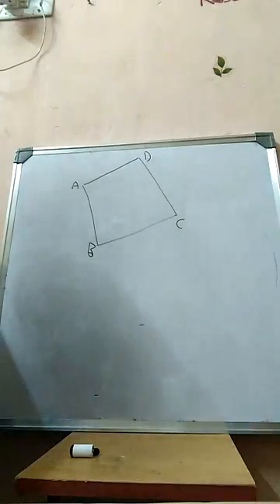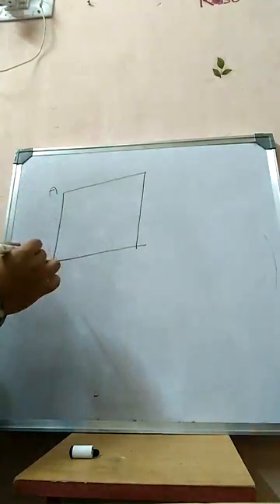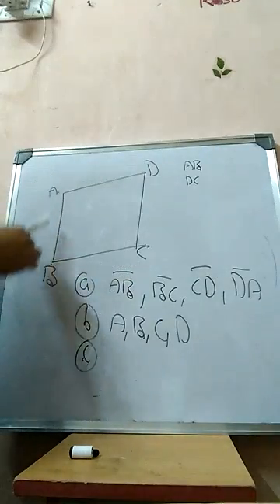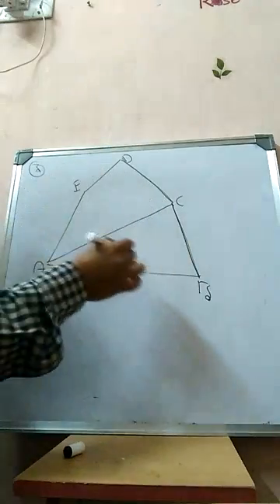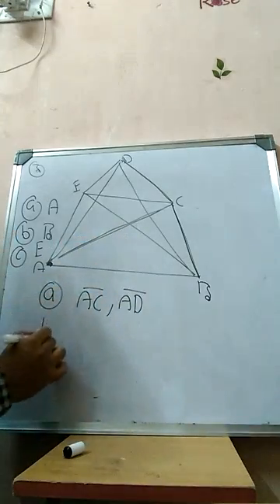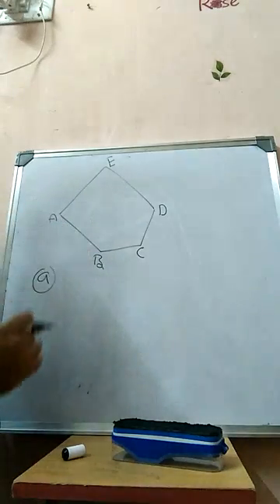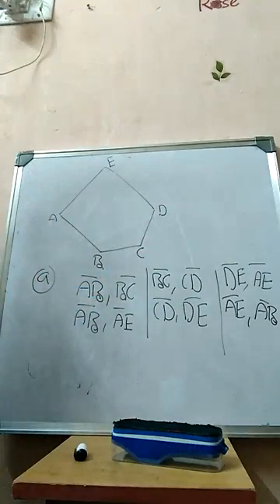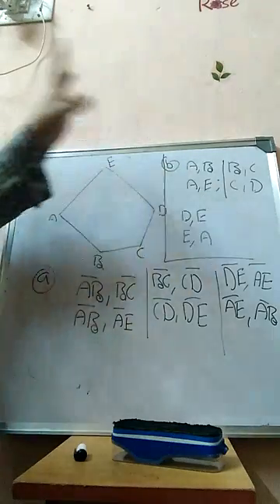04.07.20, class 6, Mathematics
Basic geometrical Ideas, PART 2